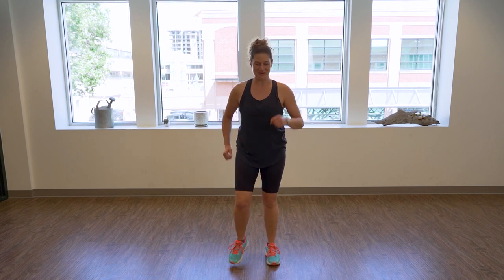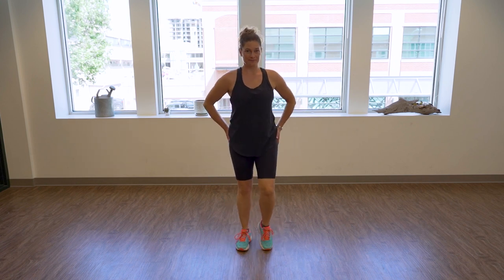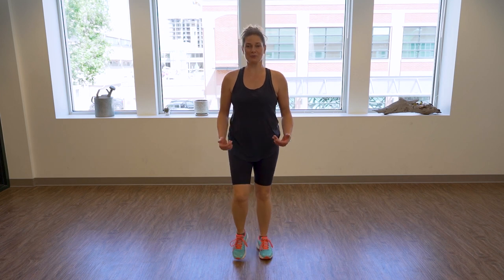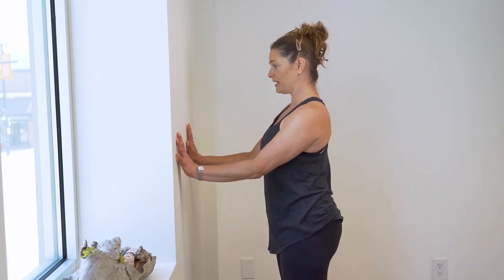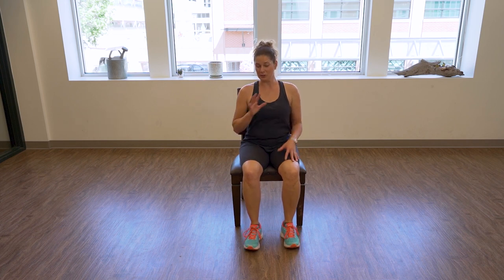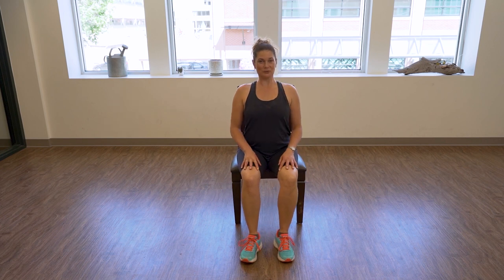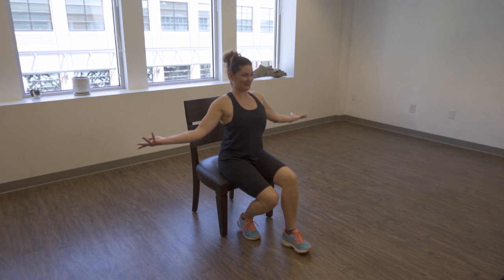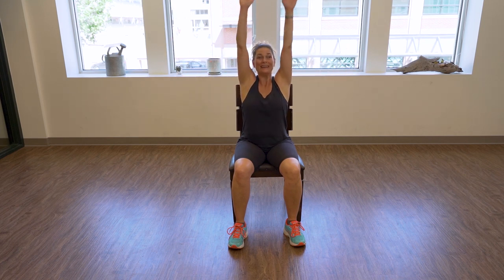Bone Density Booster Day1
Here's Day 1 of Bone Density Booster.